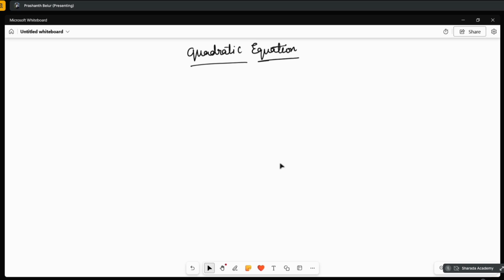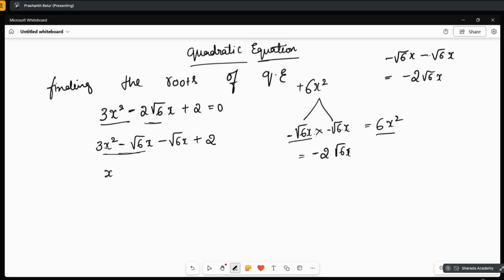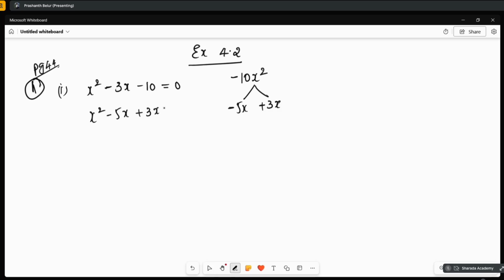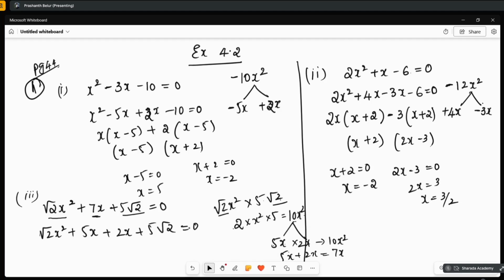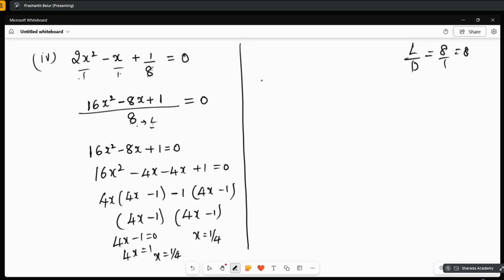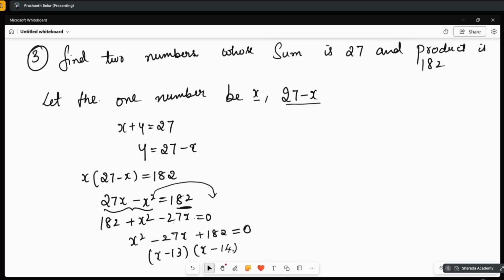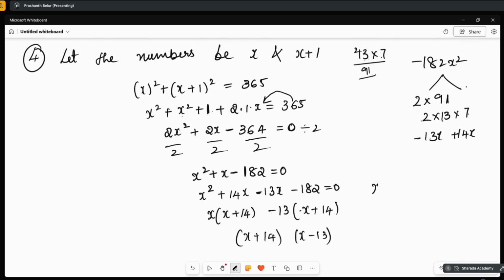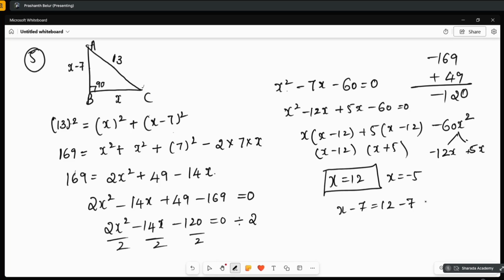CBSE MATH 10 - Chp 4 - Quadratic Equation - Part 3 - Sharada Academy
"Welcome to our Chapter 4 Quadratic Equations series for CBSE Class 10 Maths! In this video, we'll cover the basics of quadratic equations, including:

•⁠  ⁠Definition and Standard Form: Understanding quadratic equations in the form ax² + bx + c = 0
•⁠  ⁠Solving Quadratic Equations: Methods like factorization, completing the square, and using the quadratic formula
•⁠  ⁠Nature of Roots: Determining real, equal, or imaginary roots using the discriminant
•⁠  ⁠Applications and Word Problems: Real-life examples and practice problems to reinforce your understanding